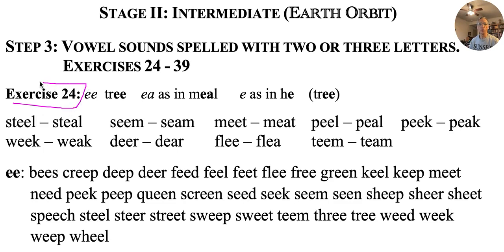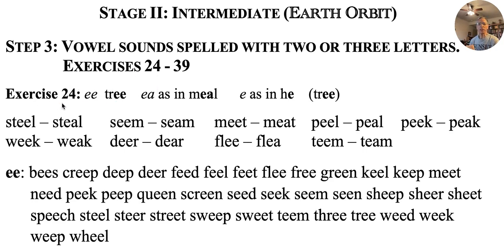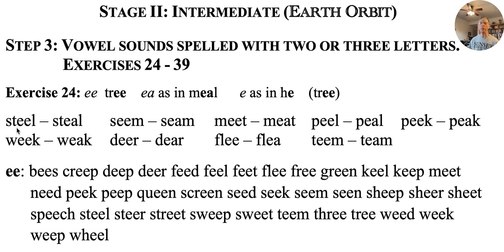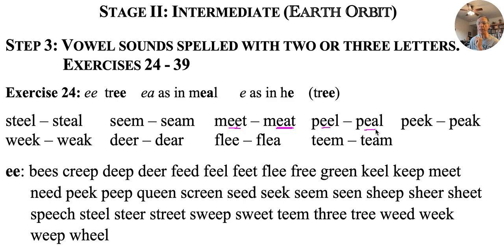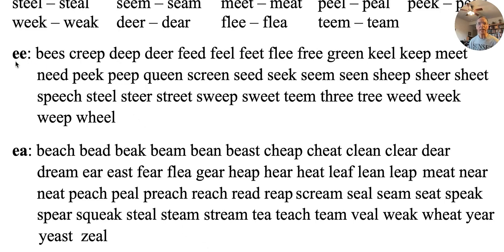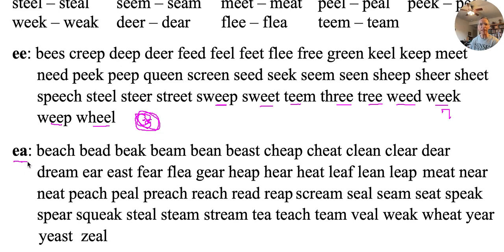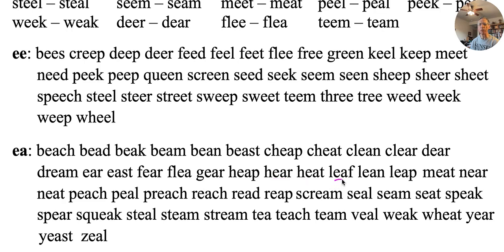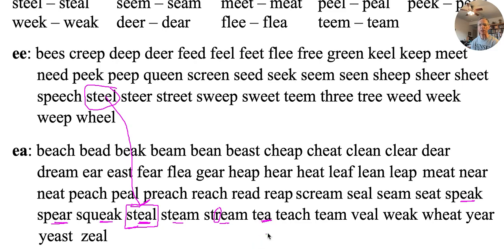Natural Phonics Primer: Video 16, Exercise 24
Long Vowel ē spelled ee in tree, ea in meal, -e in he.